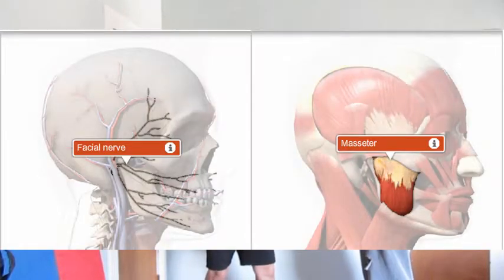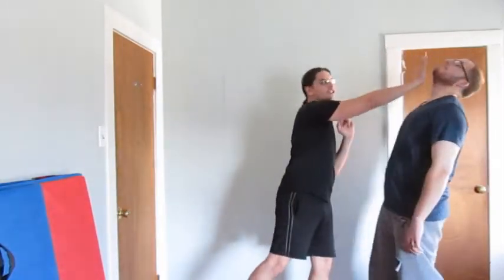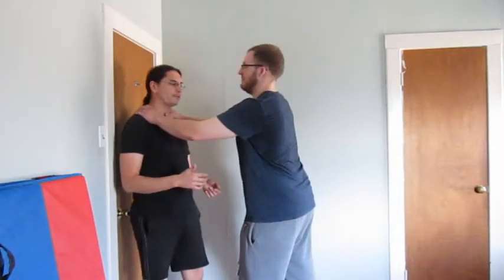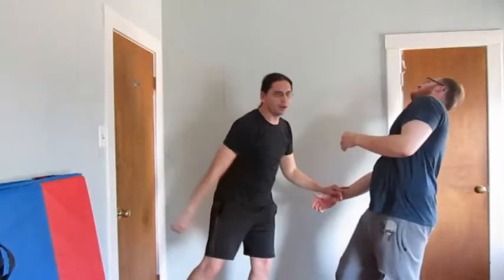3 Survival Tactics You Can Learn In 15 Minutes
If you want to learn more or get awesome free stuff I release nowhere else, sign up to my email list at my site.

Sources:
Navy SEAL Speed Surprise Aggression (though they call aggression "violence of action" and their VofA term is slightly more inclusive, aggression fits better for civvie purposes):

Self Defense Law (My original source was a broken link but this one is an awesome primer on SD law):